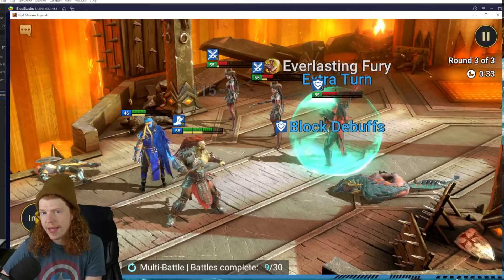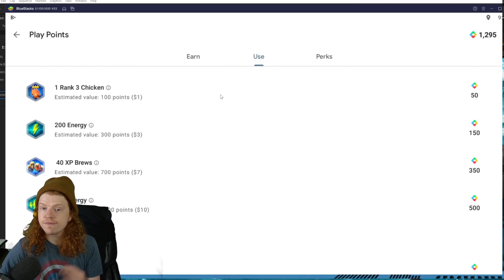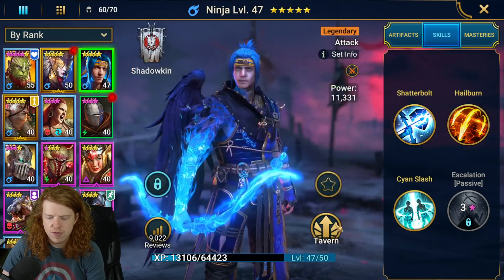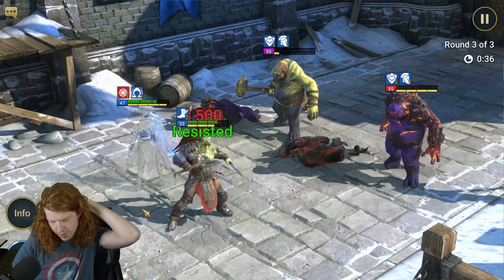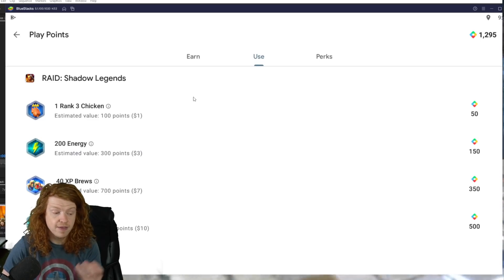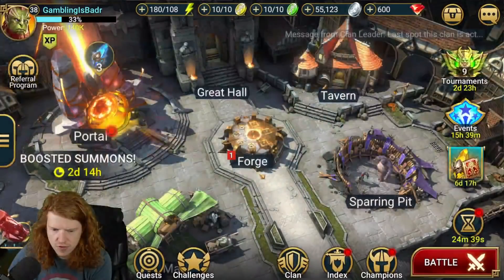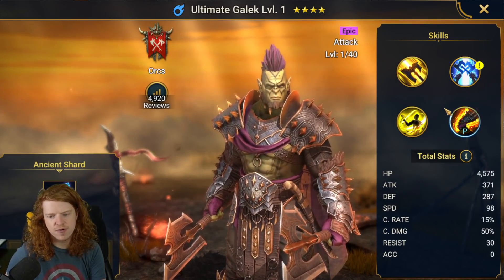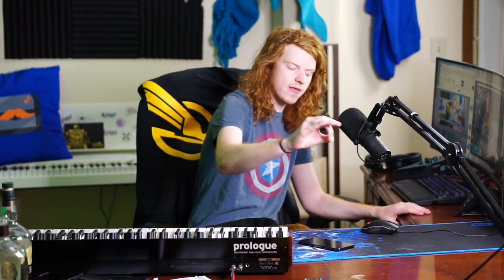THIS Summon SKY ROCKETS My FREE TO PLAY SERIES! RAID SHADOW LEGENDS INSANE ANCIENT SHARD PULL!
PUlling the perfect champion hero character partner for ninja legendary this epic might help us more then rare heroes